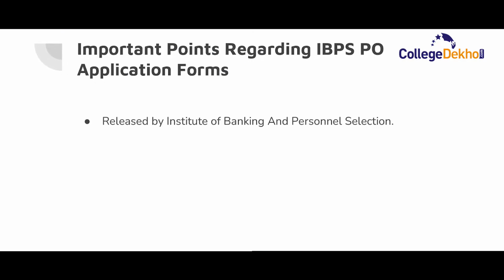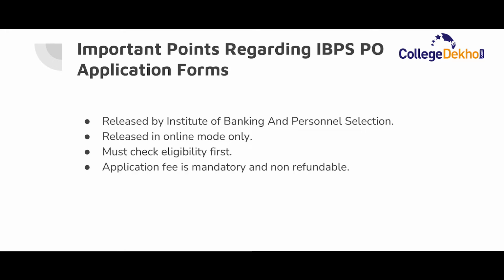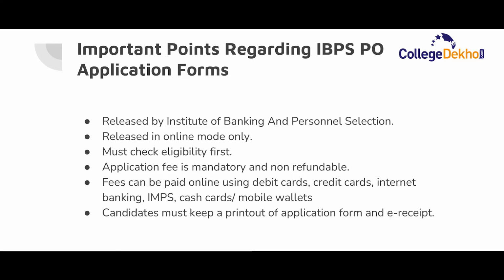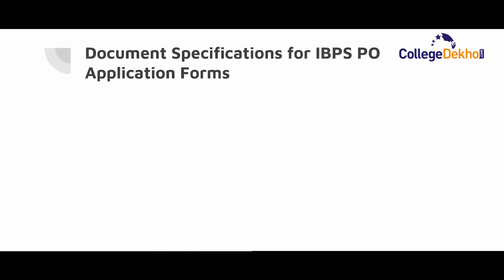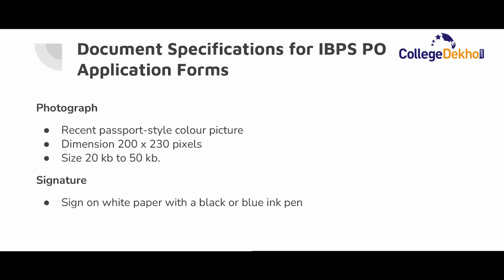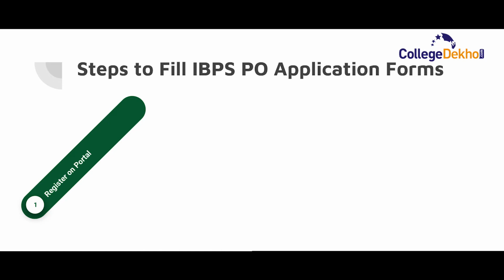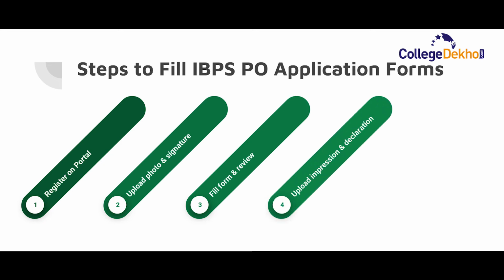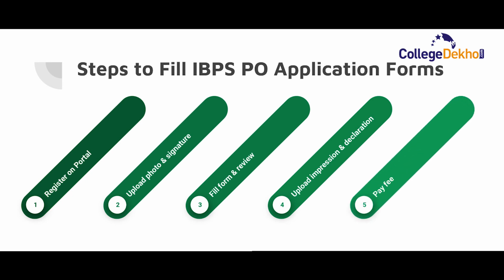IBPS PO Application Form 2022 - Know Step by Step to Apply for the Exam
IBPS PO 2022 Application Form has been released on Aug 2 and candidates who fulfils the minimum eligibility criteria can apply for the exam till Aug 22, 2022. The simple and easy steps to be followed while applying for the exam are mentioned in this video which will help you to register without any mistakes.